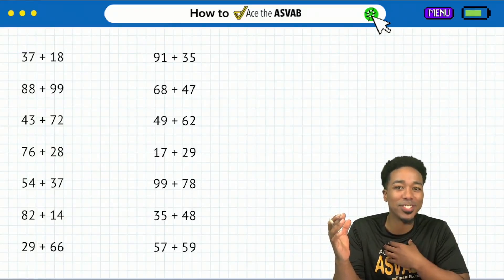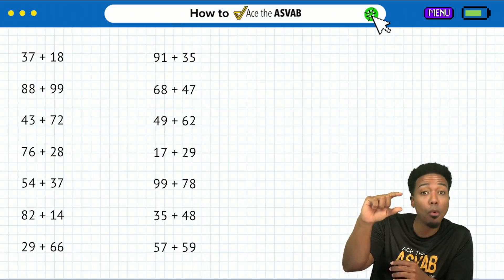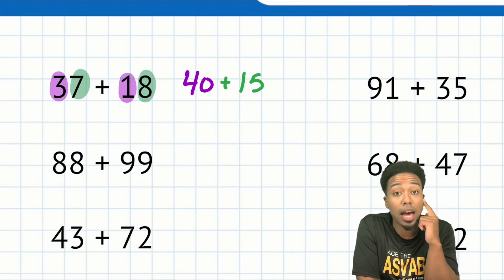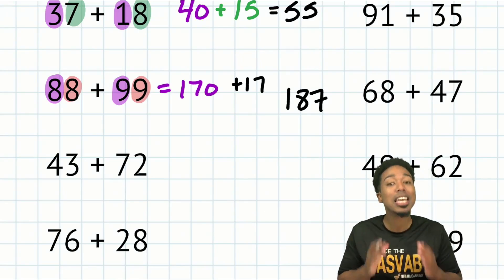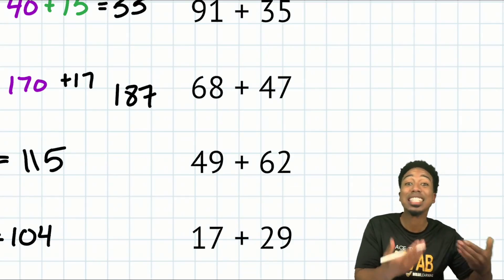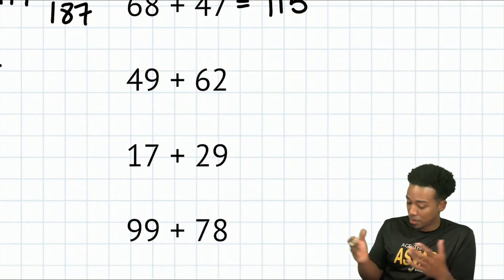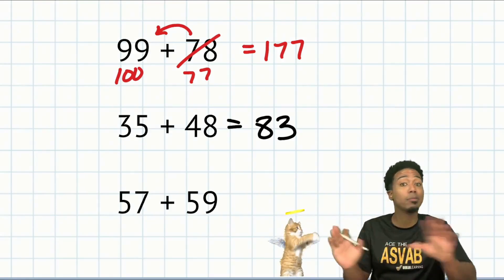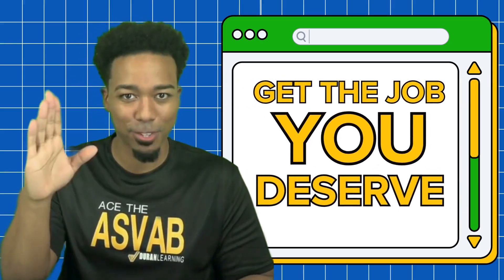Use Mental Math on the ASVAB to Save Time! (Addition Strategy)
Mental Math is one of the key differences between always running out of time on tests and having time to check all your work! Seriously everyone.

In this video, I go over how mental math can make addition much easier by turning 1 big operation into two smaller easier operations. It's called 'Split and Glue':

1. Split one or both of the numbers into their place values (tens, ones, hundreds, etc.)
2. Glue the pieces back together in a convenient order

And that's it! This ASVAB strategy is part 1/2 - today was addition, and tomorrow's video will focus on subtraction with mental math. Again I'll show you how learning mental math is easier and saves you a lot of time on the ASVAB.

00:00 Introduction
01:49 Split and Glue Method
07:30 More Resources